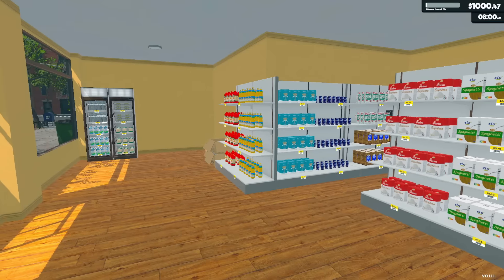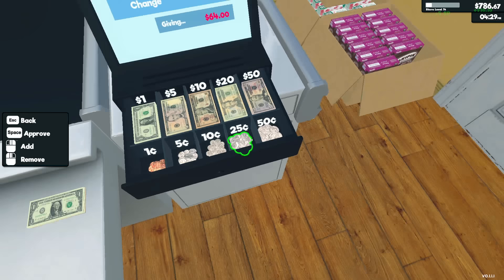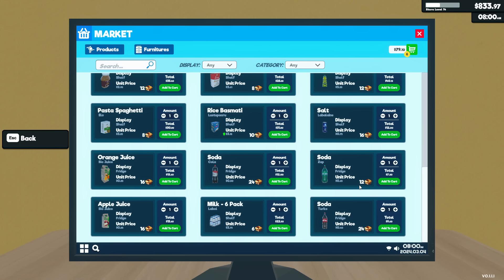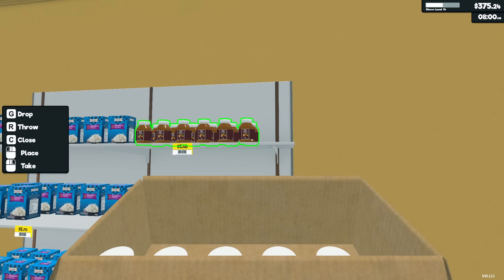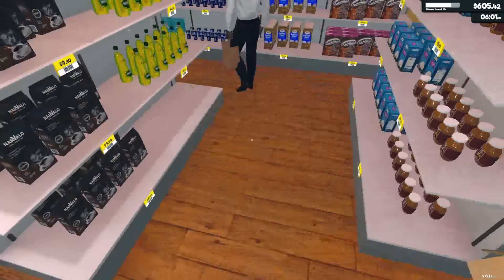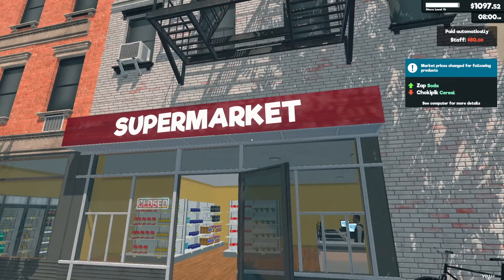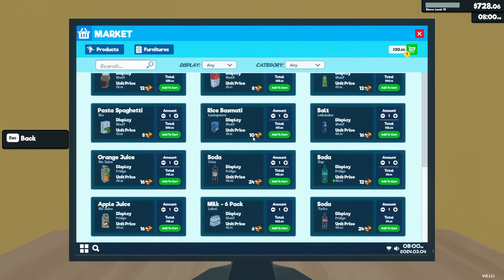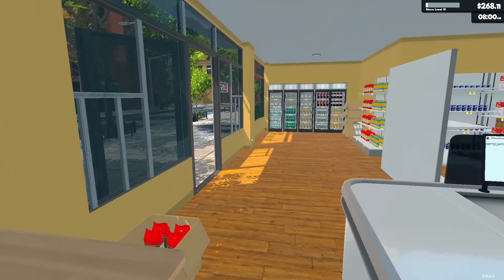Expanding Items & Shelves To Increase Sales ~ Supermarket Simulator